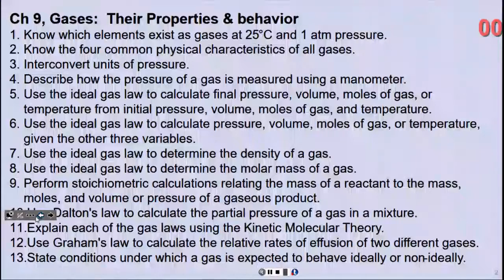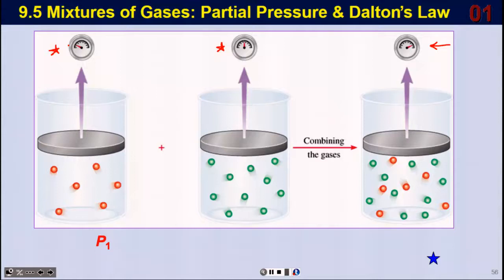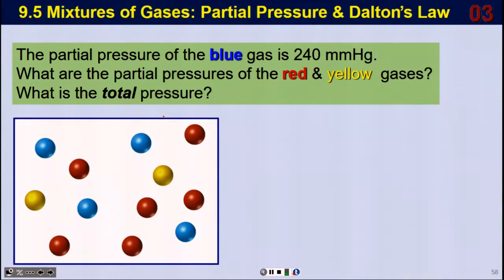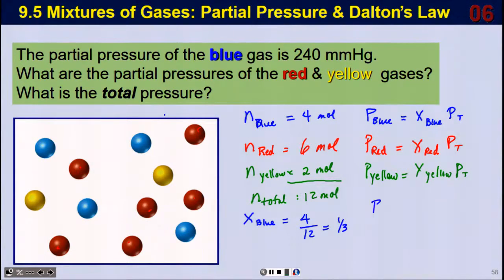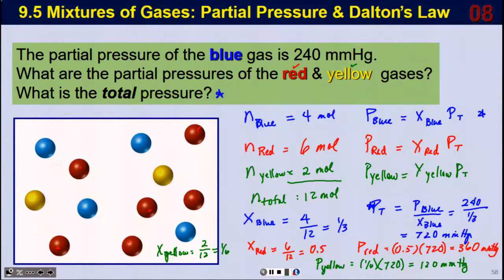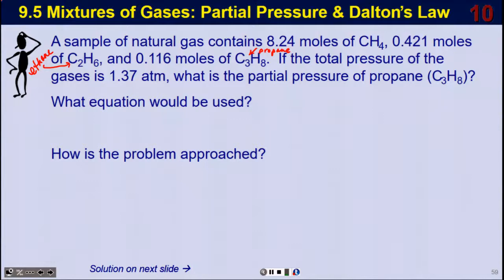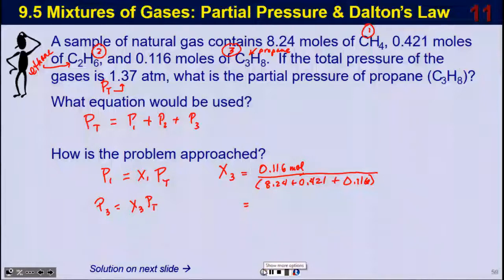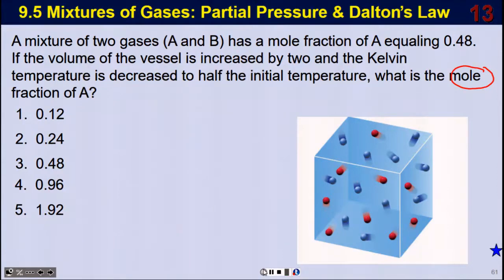9.5 Partial pressure & Dalton s law